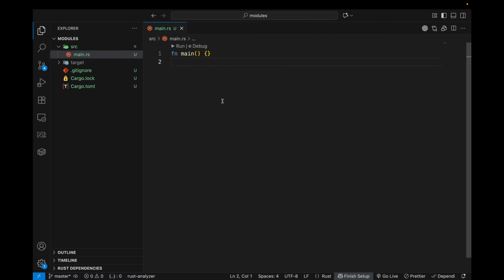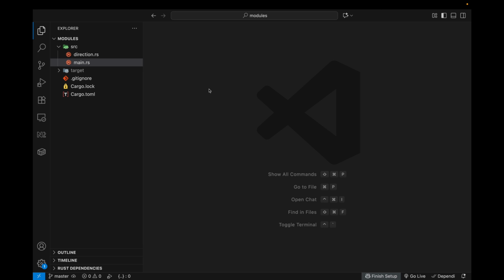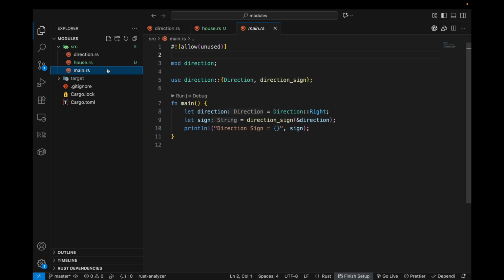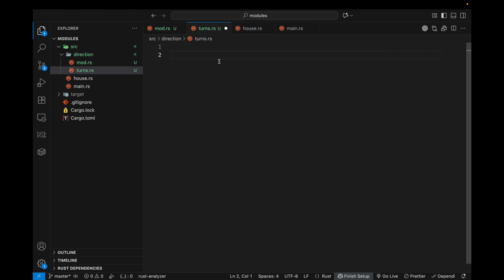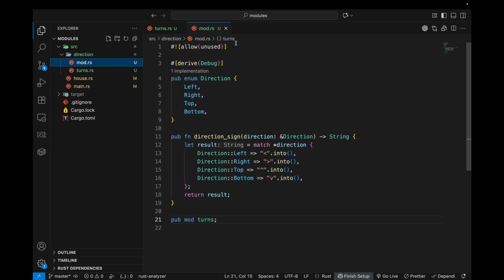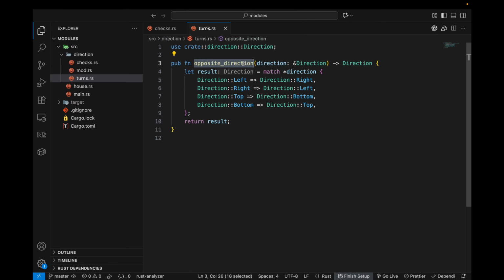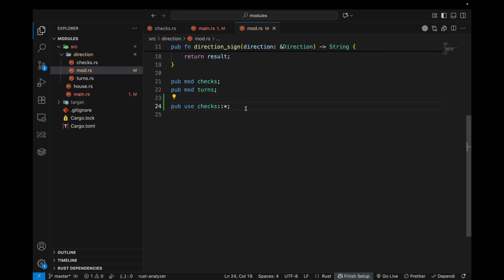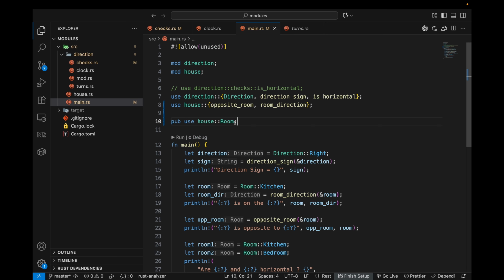Made Easy for Beginners! [Rust Modules]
Timestamps:
00:00 - Introduction
00:22 - Rule1 - Parent introduces child
02:50 - Rule2 - Child can be Individual or Family
03:54 - Rule3 - Siblings communicate vs Parents
15:06 - Rule4 - Tidy Exports
18:14 - Rule5 - Shorten Imports